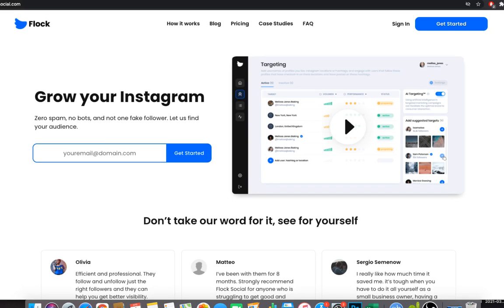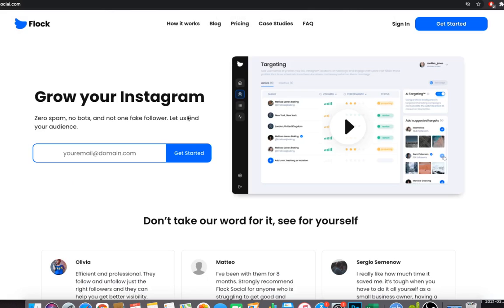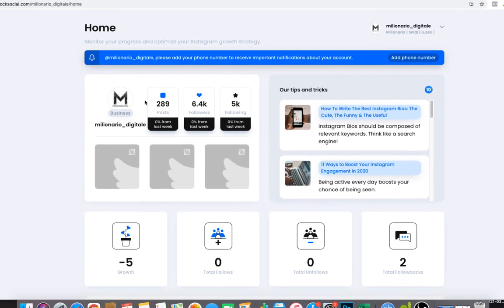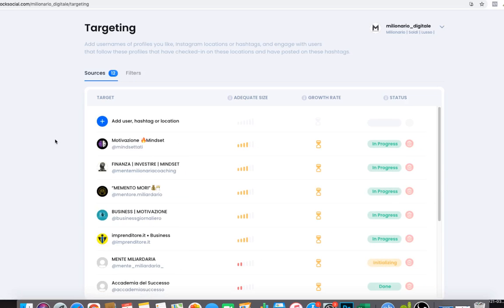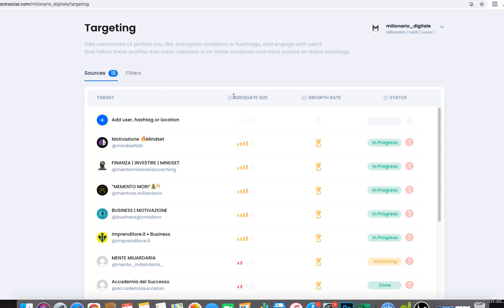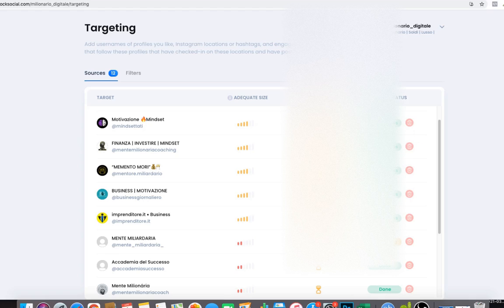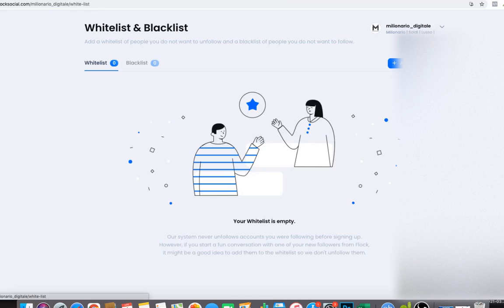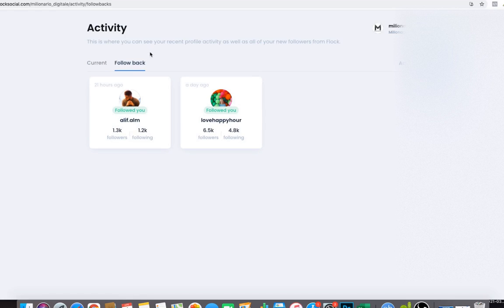Flock Social Review from an Italian - How I started at 1st of april with this tool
Flock Social Review from an Italian - How I started at 1st of april with this tool. URL to flocksocial